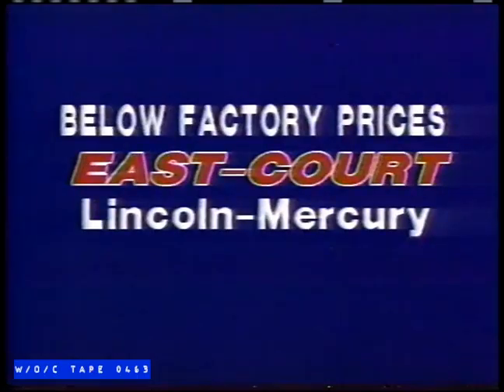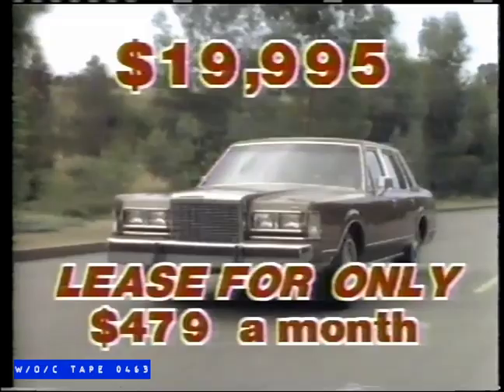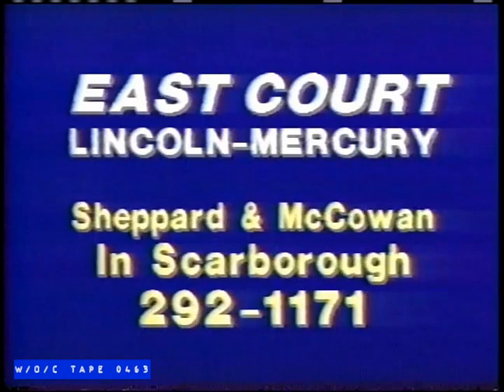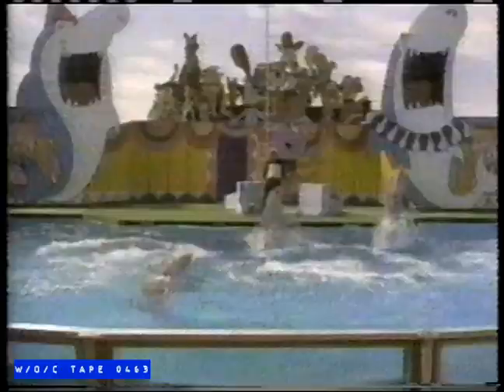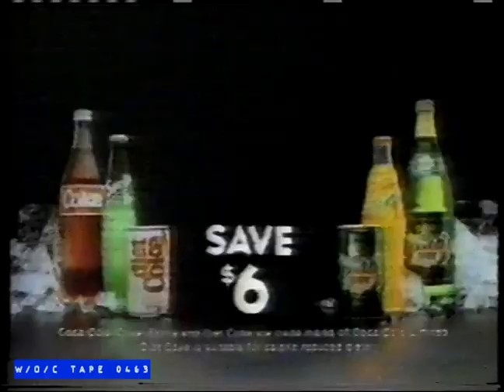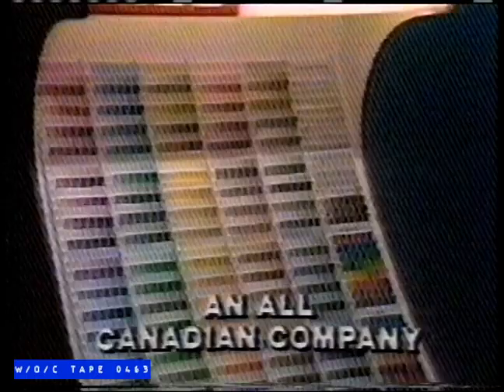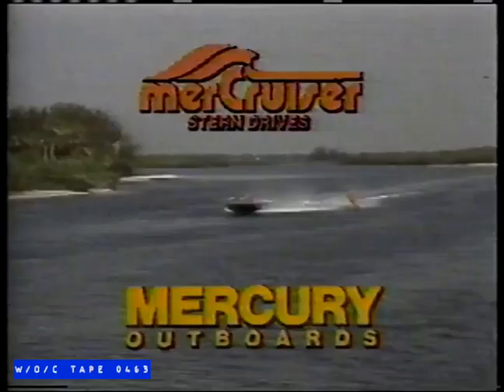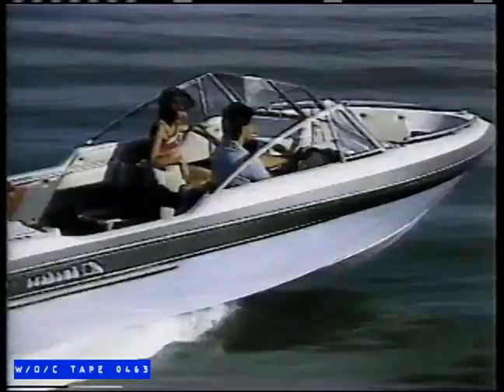WOC Tape 0463 Local Commercials Compilation - 1985